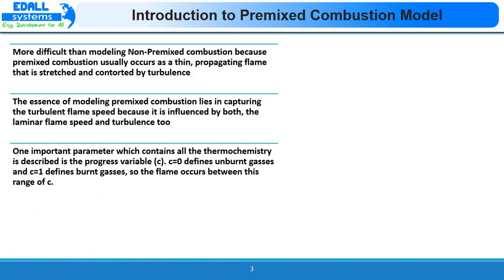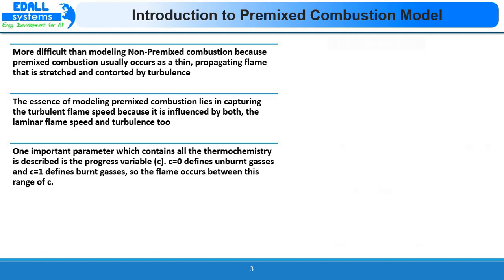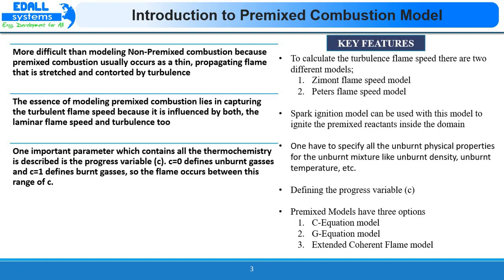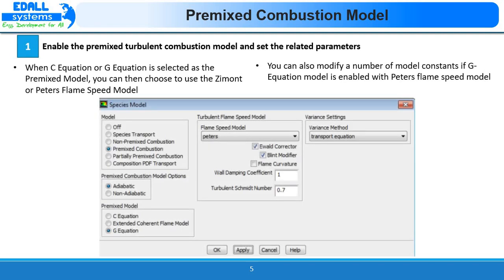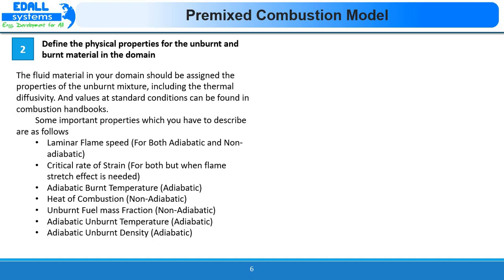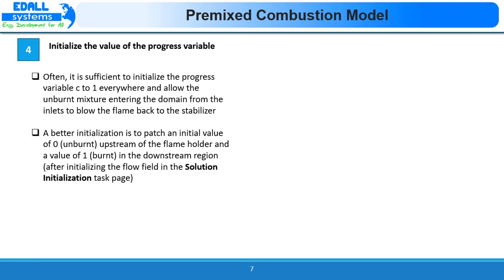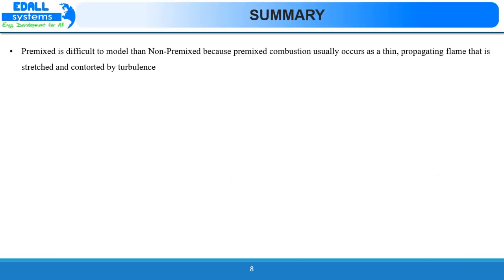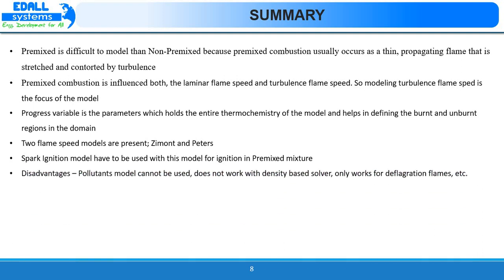6. Premixed Combustion Model - BASIC